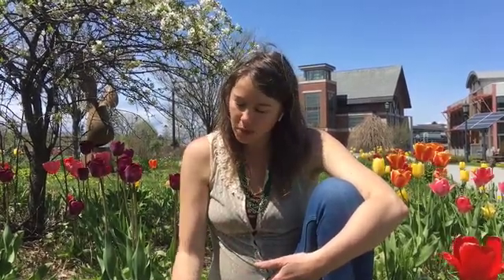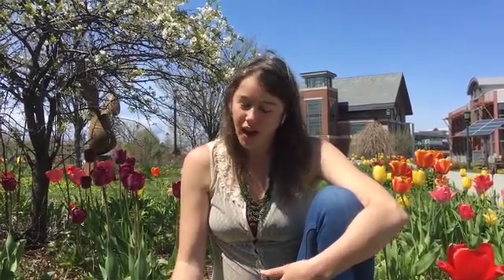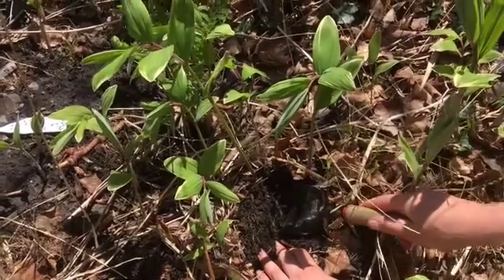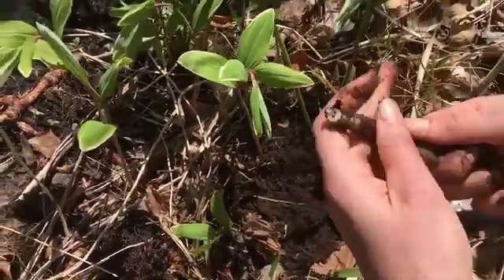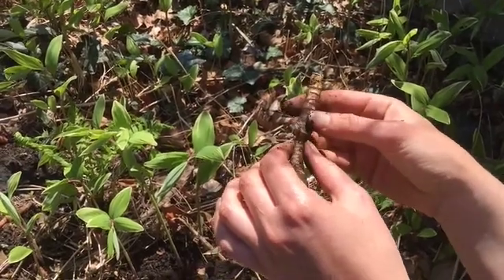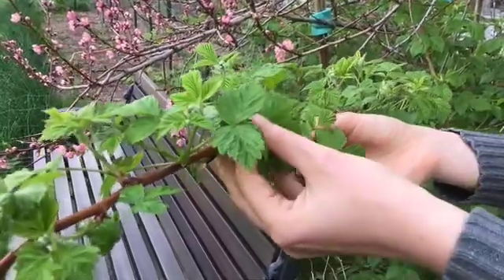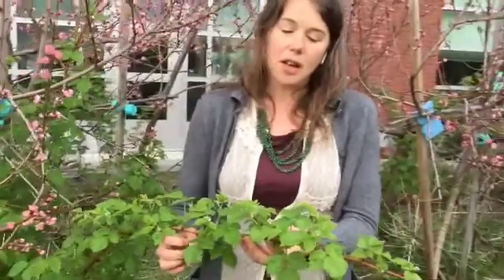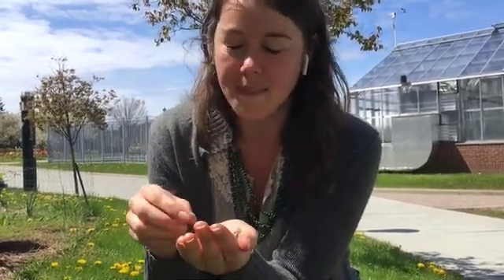Harvesting and Processing Medicinal Plants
Spoonful Herbals' Katherine Elmer walks through the methods of respectfully harvesting plant material and different herbal preparations.